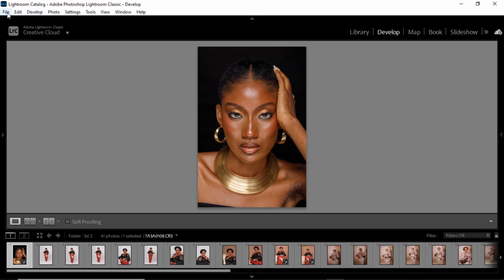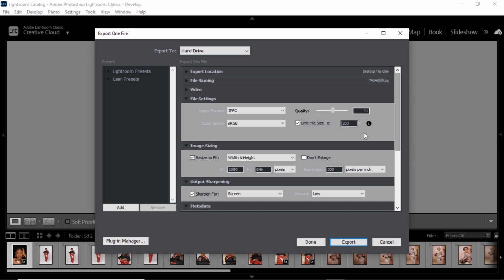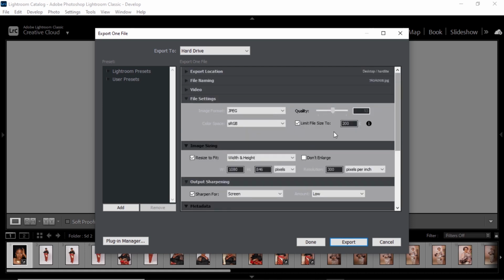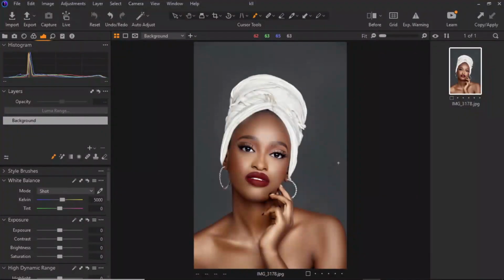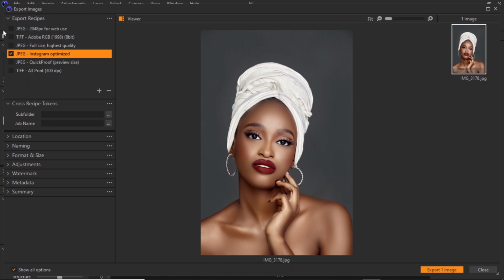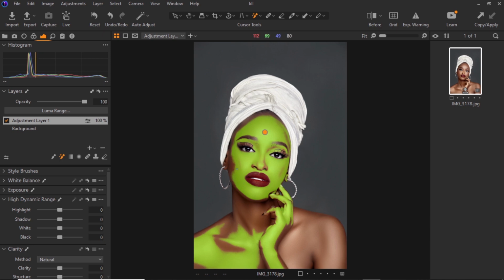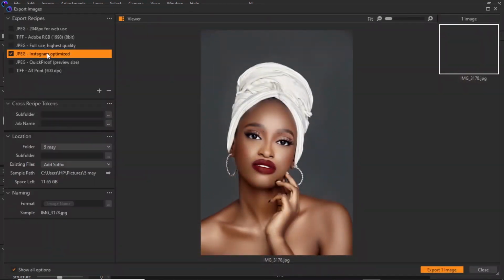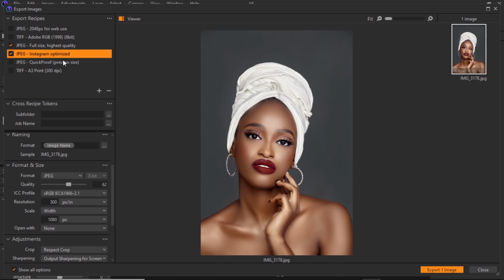Best export Settings to getting sharp images on instagram